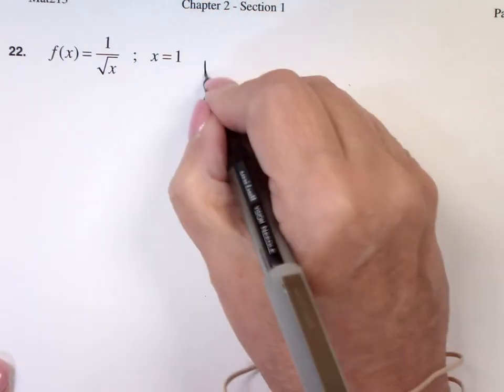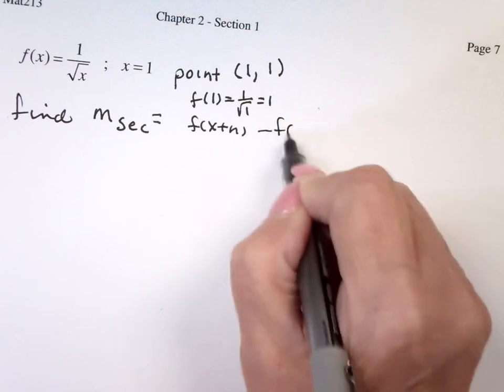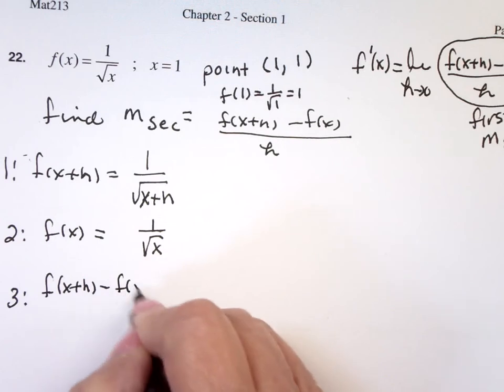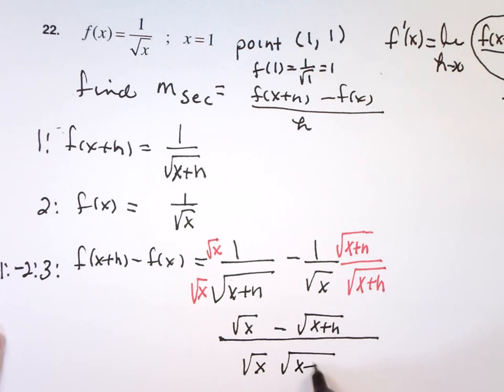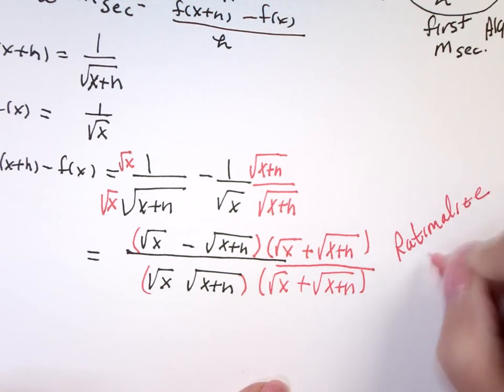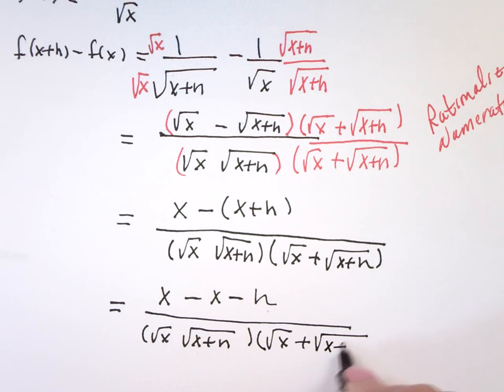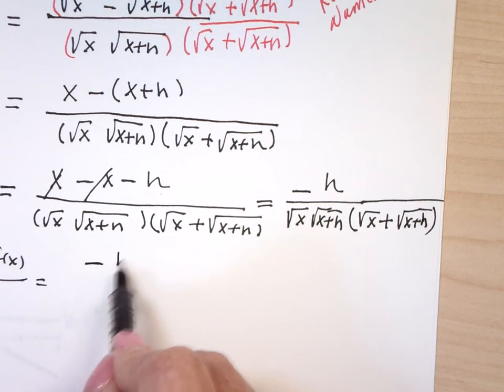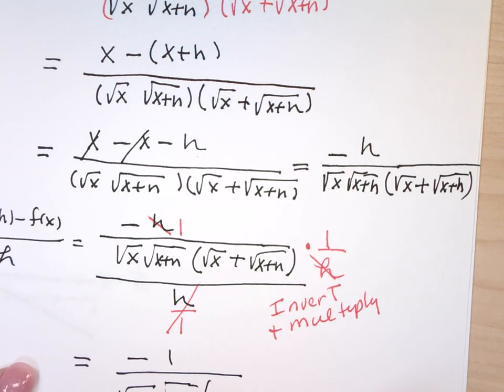213 2 1 page 7